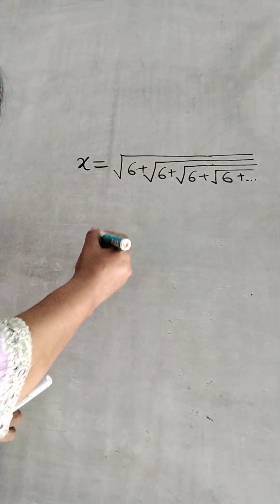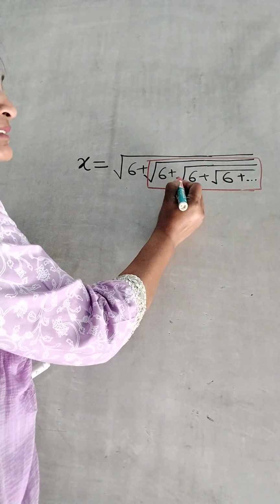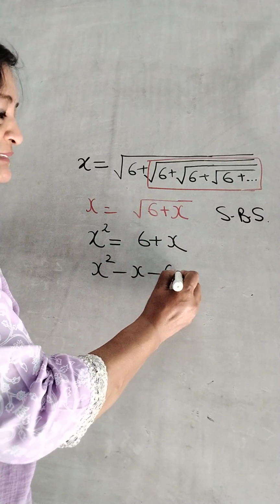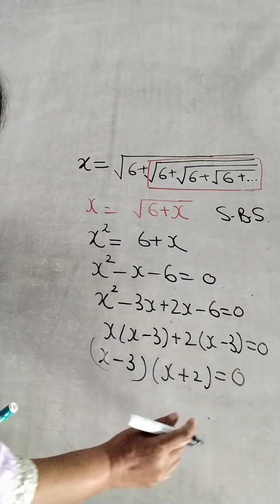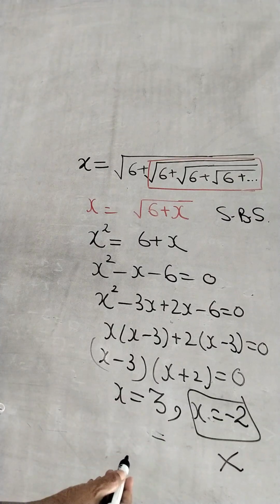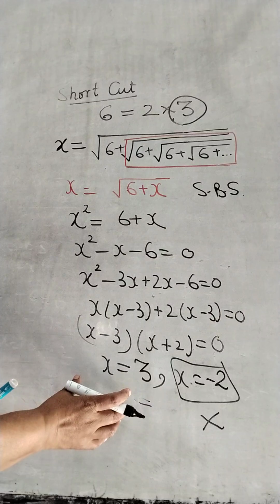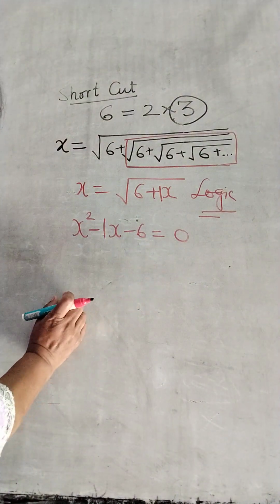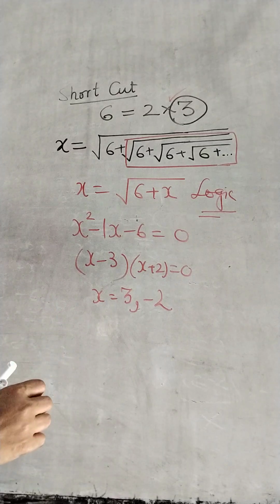Solve in 1 Second H.O.T.S. Quadratic equations। With Short trick and Logic